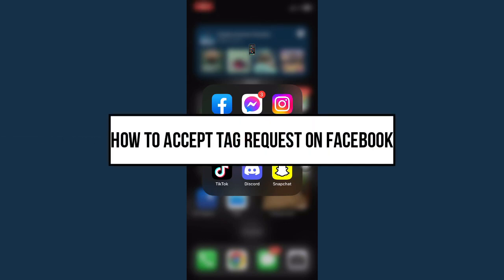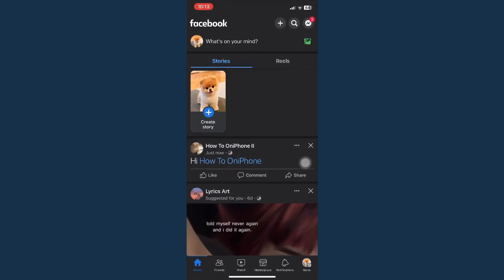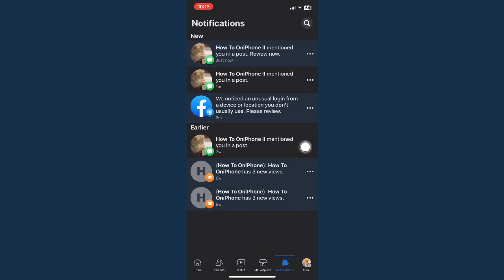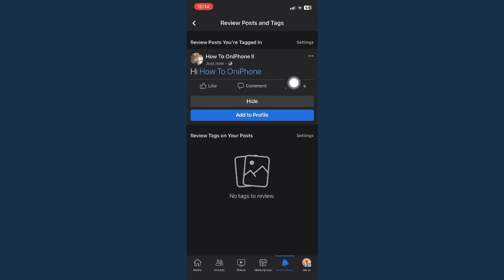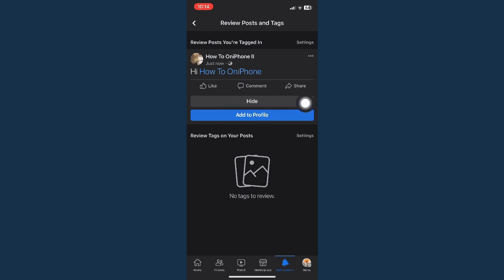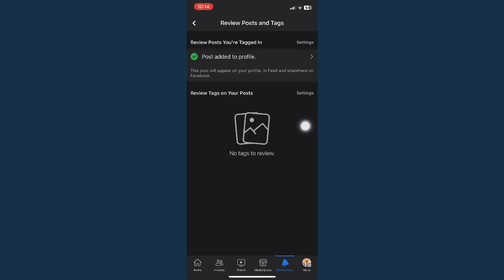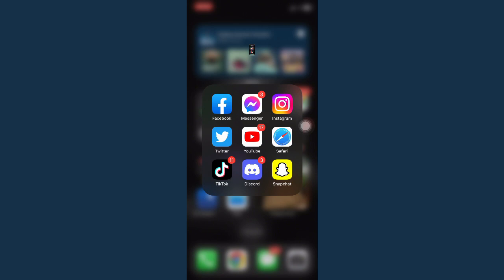How to Accept Tag Request on Facebook (2023)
Learn‎‎‏‏‎ ‎How to Accept Tag Request on Facebook

In this video I will show you‏‏‎ ‎how to accept tag request on facebook